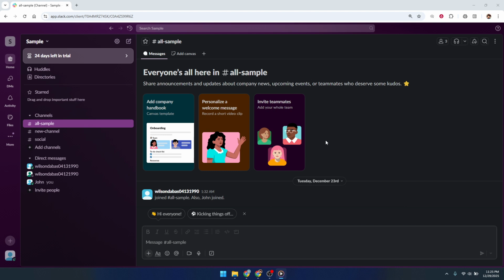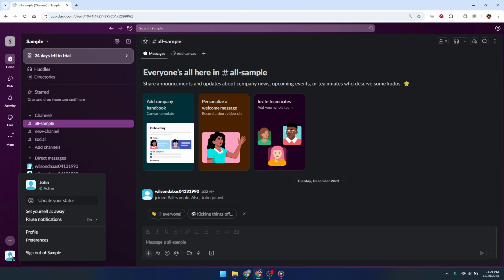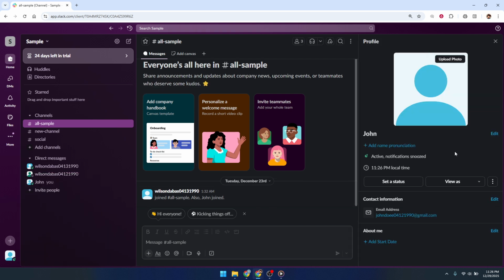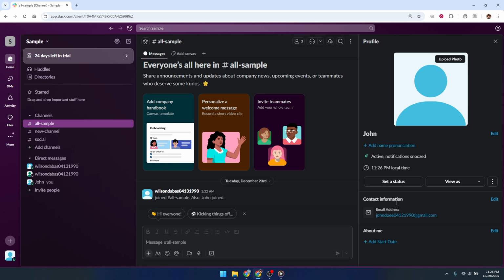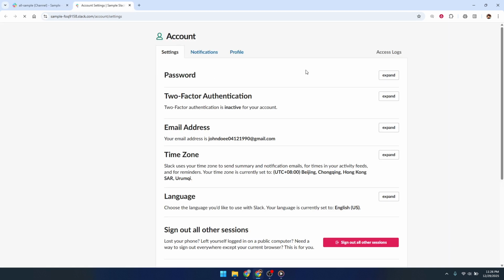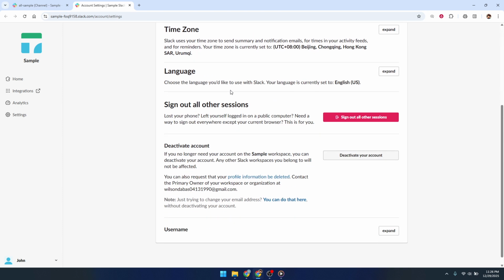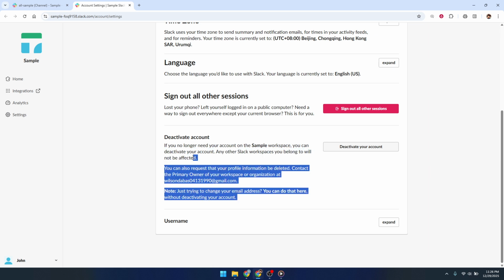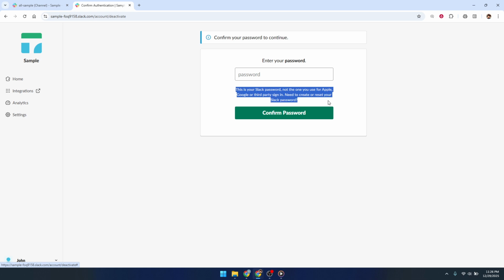How To Properly Leave A Workspace On Slack [2026 Guide]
In today's video we cover: Slack tips, leaving Slack workspace, Slack tutorial, workplace communication, team collaboration, Slack guide, proper Slack usage, workspace etiquette, digital communication, Slack features, remote work tools, Slack settings, how to use Slack, productivity tips, online teamwork, Slack best practices, work from home tips, messaging apps guide, effective communication

-Google Drive
-Google Meets
-Google Sheets
-Google Chrome
-Google Forms
-Google Gmail